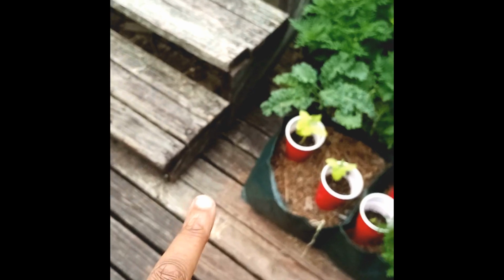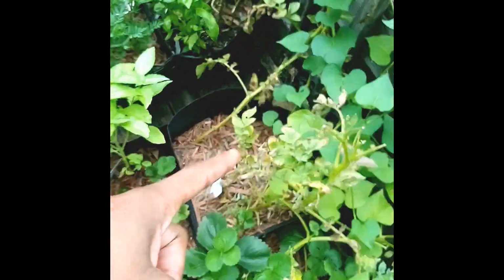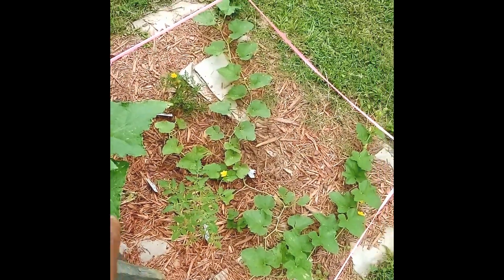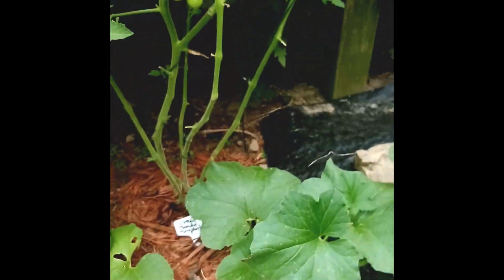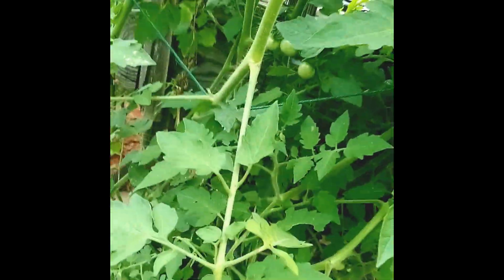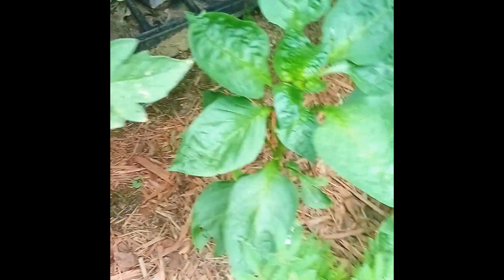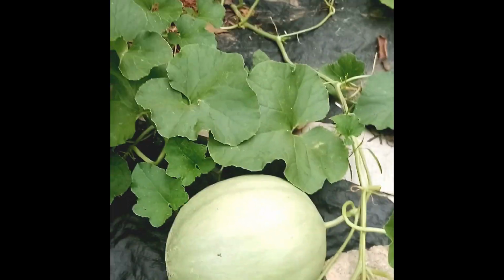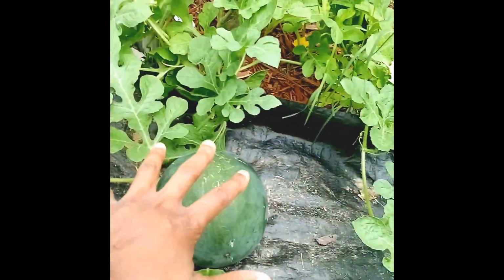I tried to grow Tomatoes, Peppers & Melons and This Happen | Garden Tour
Your Garden Adventure Begins: Welcome to our fruitful oasis, a paradise where nature's treasures flourish! Join us as we unveil the secrets of a thriving fruit and vegetable garden, packed with inspiration for your own green paradise. From planning and planting to nurturing and reaping the rewards, we'll share the ups and downs of our gardening journey. Learn about companion planting, organic practices, and the satisfaction of growing your own food. Get ready to immerse yourself in the magic of homegrown flavors and embark on a garden adventure like no other! 🌱🍎